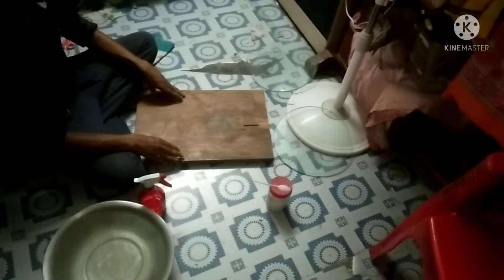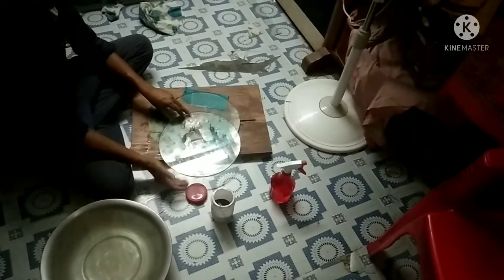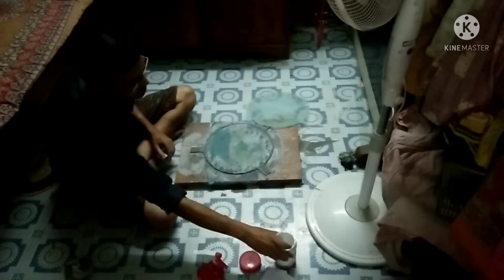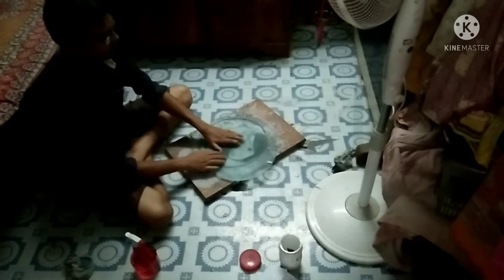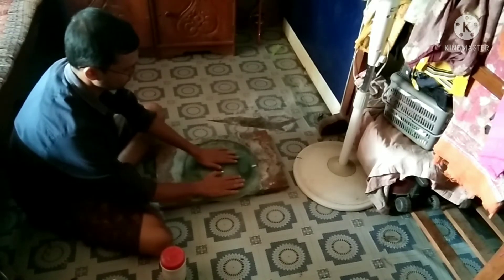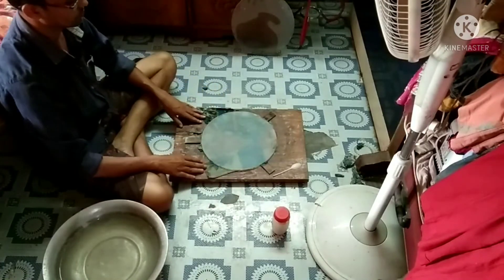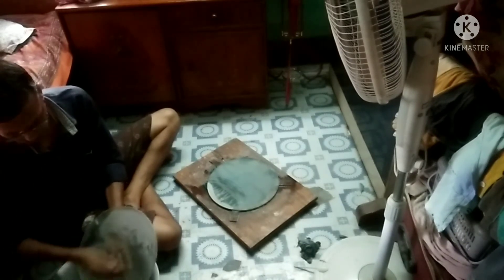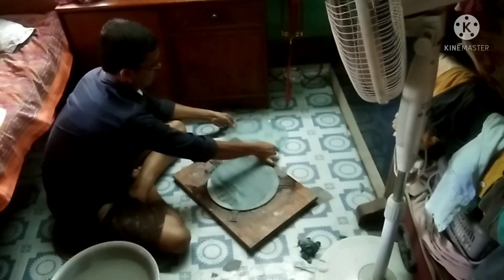Rough grinding of telescope mirror | large reflector telescope making | Step-2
telescope reflector mirror roughgrinding mirror grinding# how to make telescope mirror
In this vedio i tried to show how to make telescope mirror,and you can learn rough grinding of telescope mirror